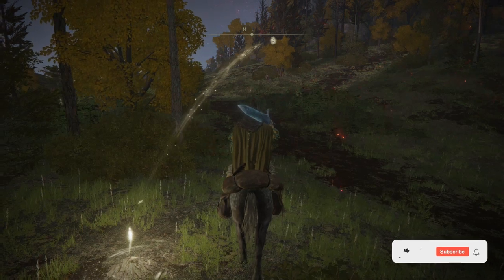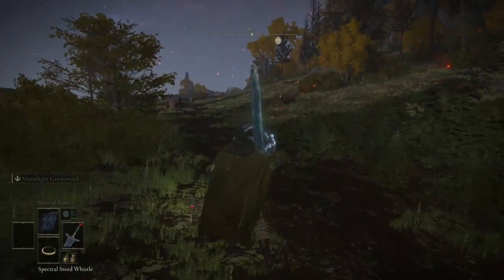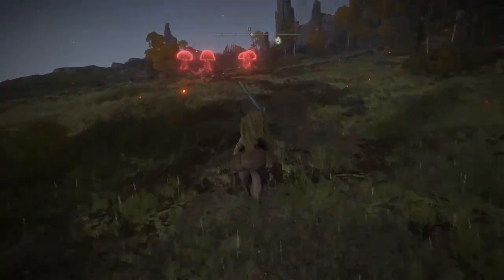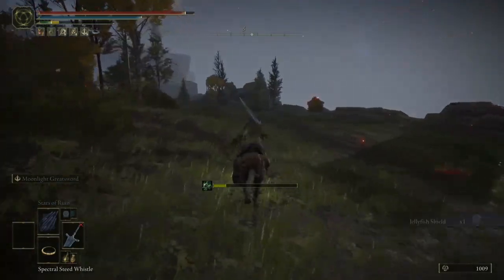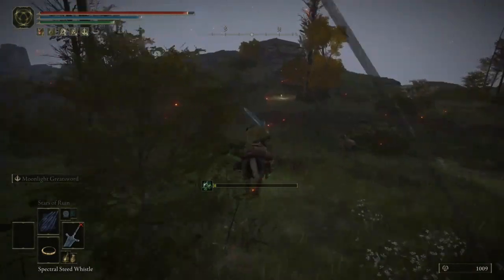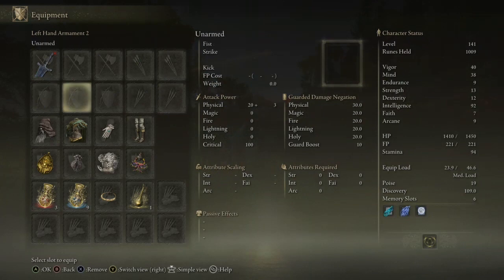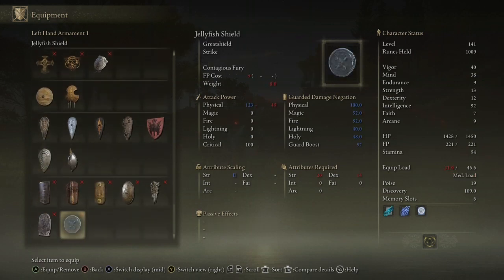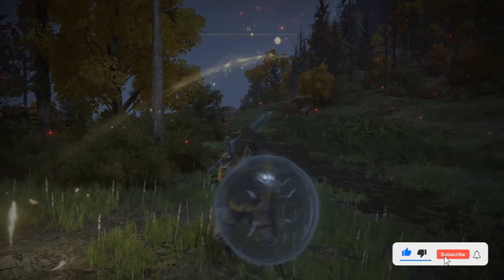Elden Ring GET A 20%+ DAMAGE BUFF! Jellyfish Shield Location Guide!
EASY 20% DAMAGE BUFF! Jellyfish Shield Location Guide!